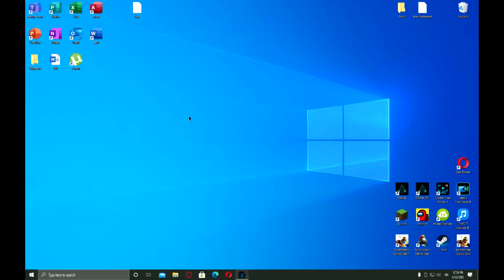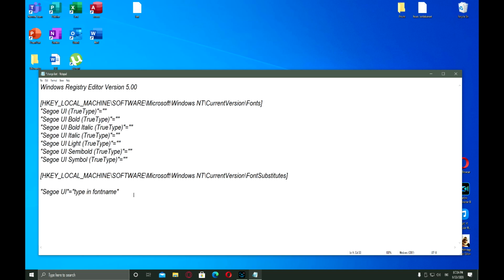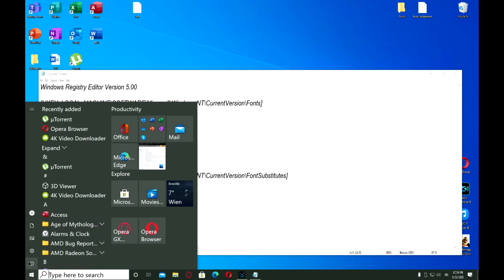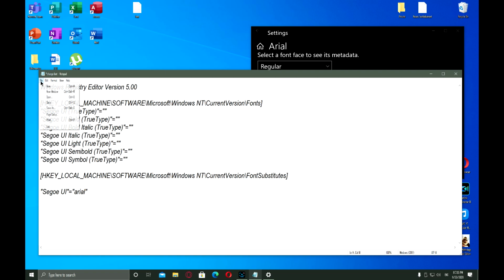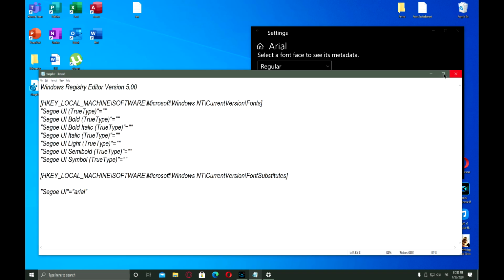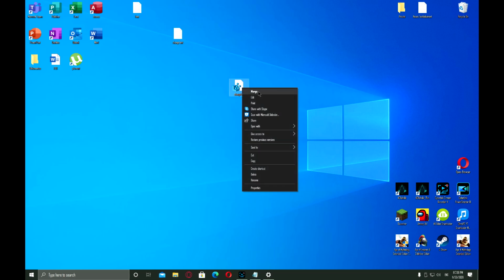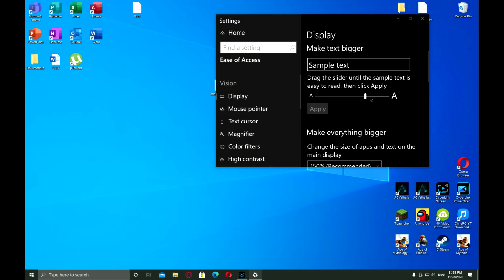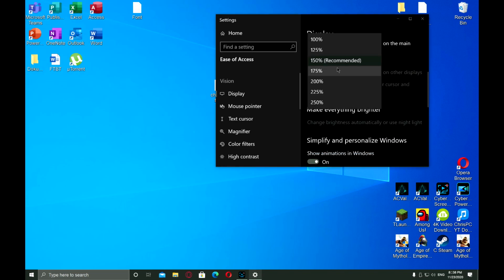How to change your font on Windows 10 without downloading anything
[HKEY_LOCAL_MACHINE\SOFTWARE\Microsoft\Windows NT\CurrentVersion\FontSubstitutes]

"Segoe UI"="type name of font"